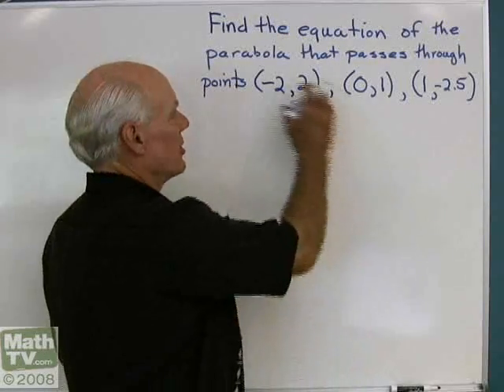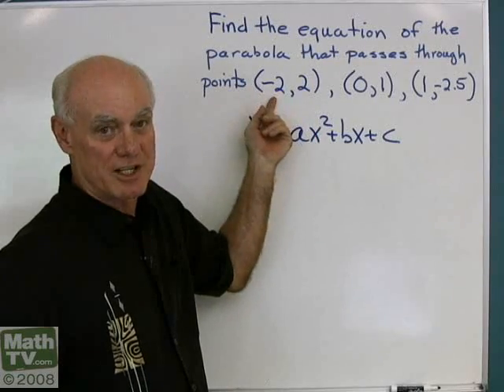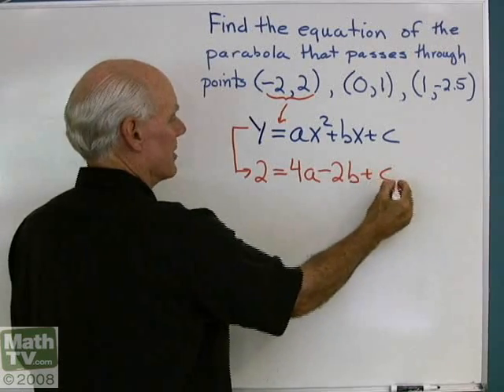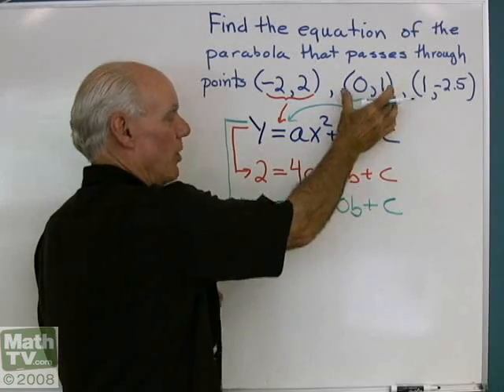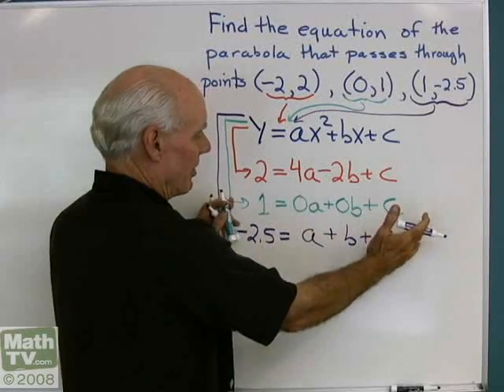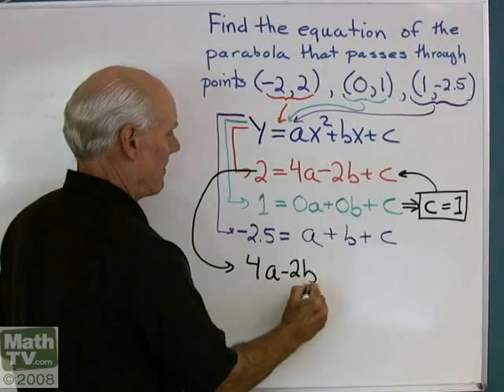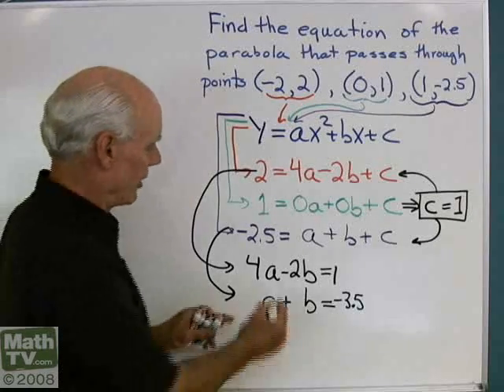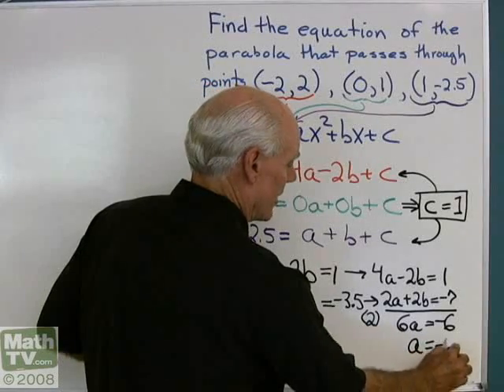Algebra Help: Finding the Equation of a Parabola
Any three points that do not lie in a straight line will determine a parabola.

We have great bootcamp courses to get you ready for your next math class. One price gets you access to all our courses. and sign up.